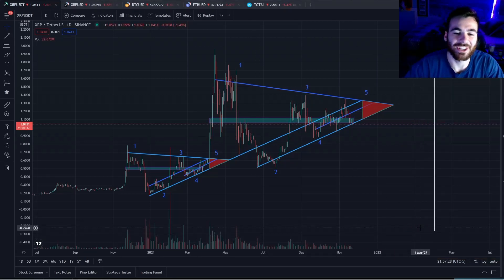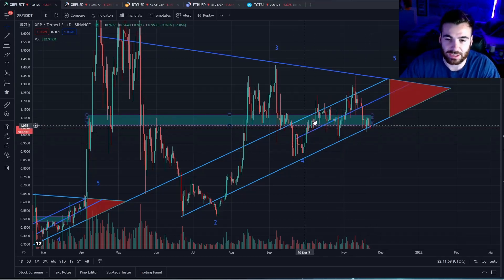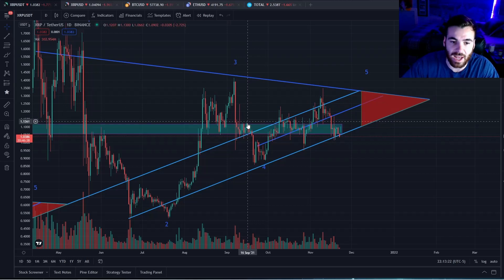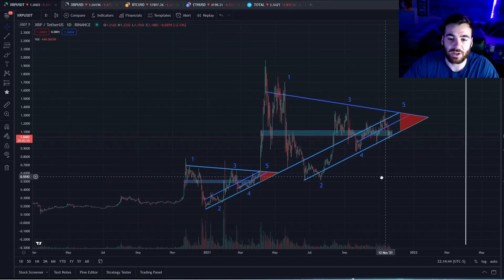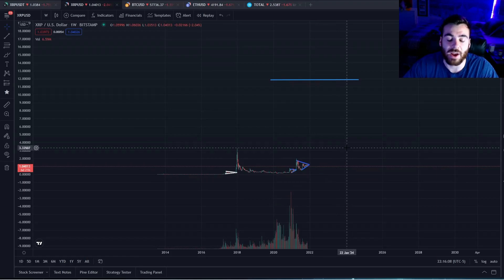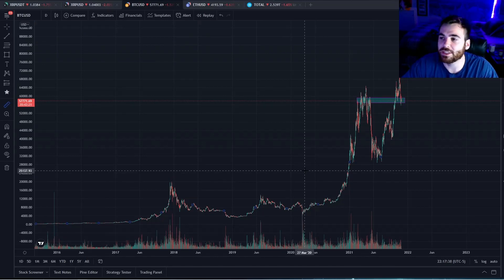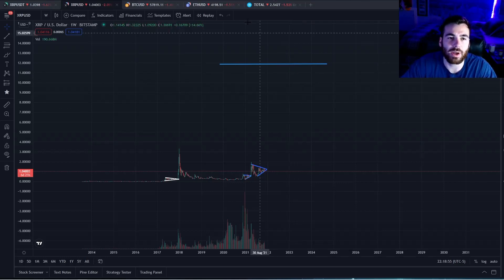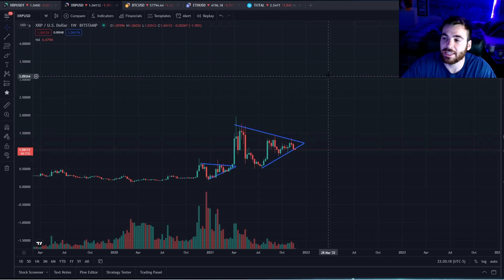XRP IS A CRITICAL ZONE!!! This will happen next!! XRP will FLY!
Join me!

rDxBFHhgGKYKphFEtoyNvEmujC3ATGRqmN

Free Money!

XRP IS A CRITICAL ZONE!!! This will happen next!! XRP will FLY! Breaking news on the Chart! XRP moon is here! We are legends! Hint: Big Mickle = KING. Ripple XRP is about to explode right before Swell! You need to see this!XRP and the Internet of Value! Ripple will be Massive! I break it all down so you guys can get RICH! Ripple XRP about to MOON! XRP MOON CONFIRMED! Massive event JUST HAPPENED! Ripple News! ALTS about to explode. altcoins will go crazy. WE ARE SO ClOSE. XRP Ripple Price Chart is ABOUT TO MOON! Don't miss this! You need to see this XRP chart! Ripple XRP Settlement NOW! Price about to EXPLODE! Massive XRP news! End of October = GAME OVER! DONT MISS XRP and Ripple! THIS CASE IS OVER! IT WAS ALL A PLAN! XRP Settlement Confirmed Mid-October! You have to see this! Massive news. I believe the technical and fundamentals are showing that the SEC vs ripple case will be settled!. This will cause the price to skyrocket! Brad Garlinghouse and Chris Larsen are Kings! XRP will